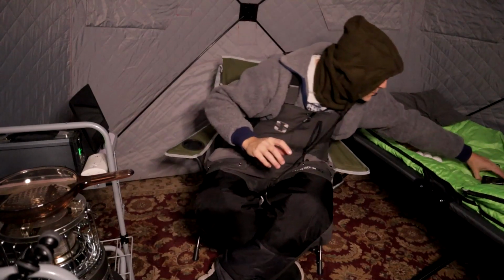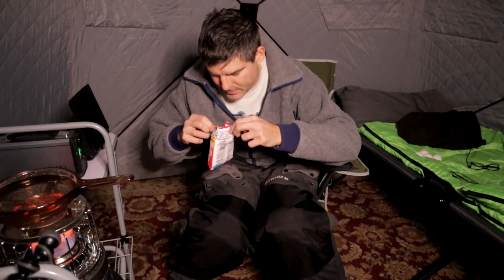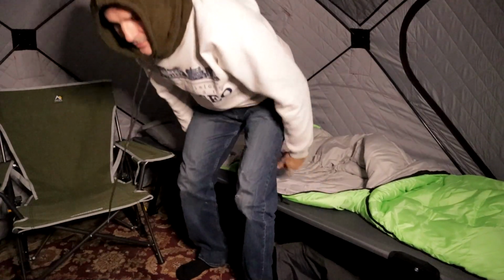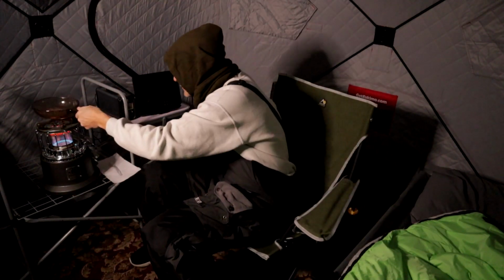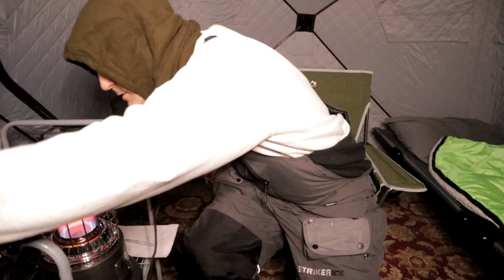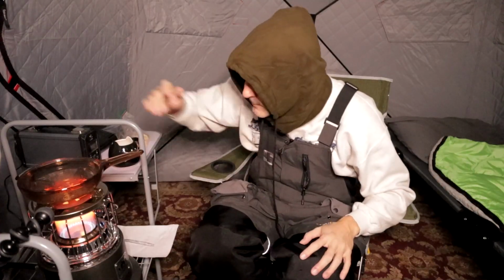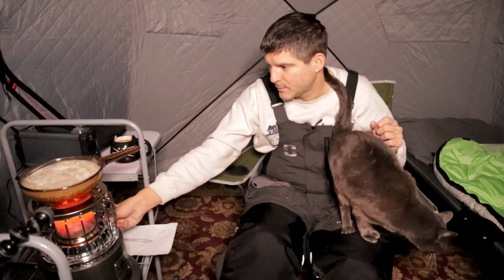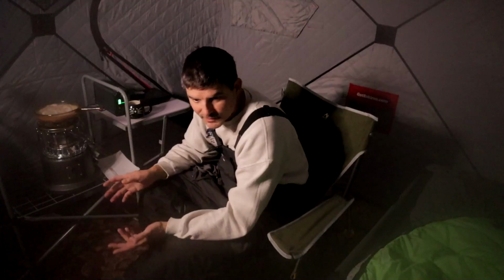Survival Strategies at home: Ice Fishing Gear and Zombie Escapes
Escape with me in this episode of "Homestead High" as I turn our 1920's converted schoolhouse into a post-apocalyptic haven. With our trusty ice fishing gear, we'll navigate an abandoned setting, and cook up some survival delicacies, all while dodging some curious "zombies"! From cozy insulated tents to delicious ramen and oatmeal, this isn't just about off-grid cooking – it's a journey of resilience and humor. Dive into the world of sustainable living and let's cook, camp, and maybe even feed a stray cat or two!

📌 Chapters:
0:00 - Intro: Escaping Zombies with Ice Fishing Gear
1:30 - Setting Up in the Abandoned House
3:45 - Suiting Up: The Ice Fishing Bibs
5:00 - Cooking Special Ramen with Found Eggs
7:20 - A Chilly Morning in Survival Mode
8:50 - Brewing Coffee & Cooking Oatmeal
11:15 - Stray Cat Visitor & Breakfast Continues
13:30 - Exploring Portable Power Solutions
15:20 - Reconnaissance: Planning the Next Adventure
17:25 - Wrap Up: Subscribe for More!